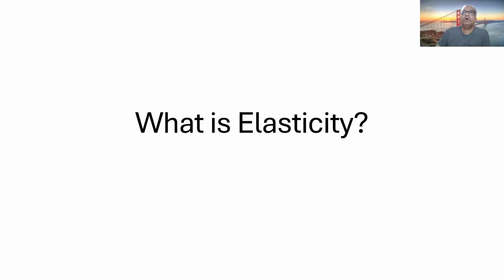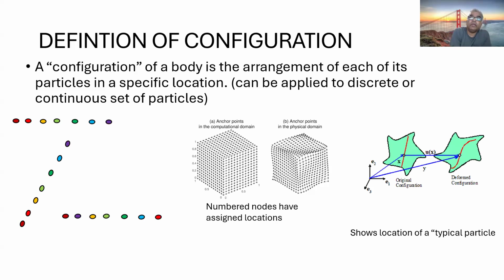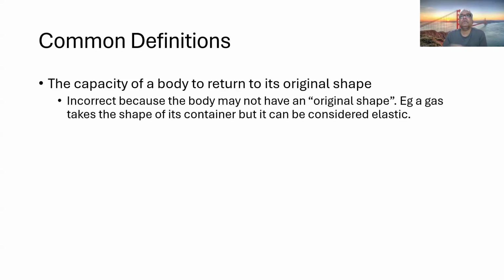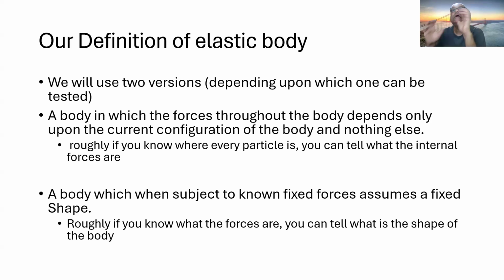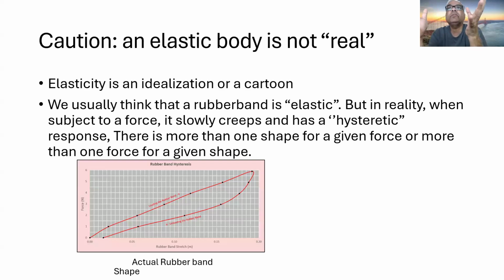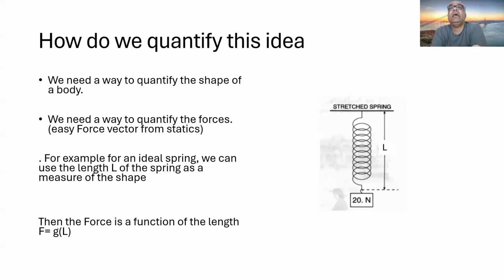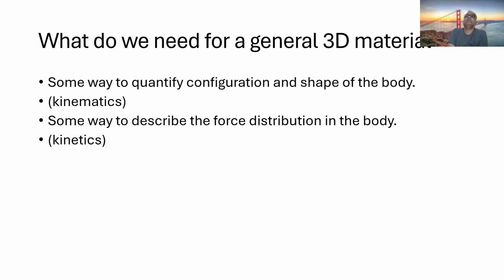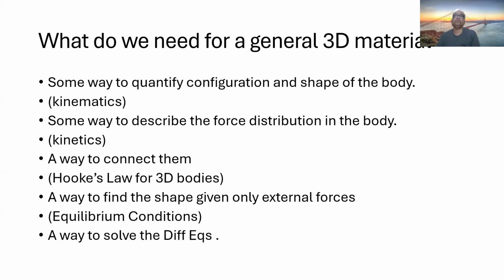What is meant by an elastic material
explains the core definition of an elastic material and removes some misconceptions (especially in basic physics lessons) about what is meant by elasticity